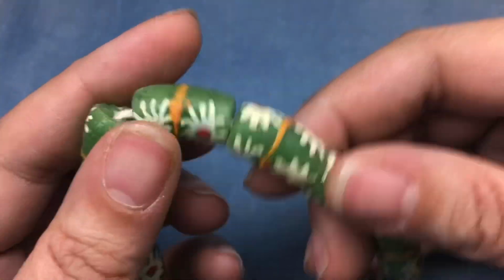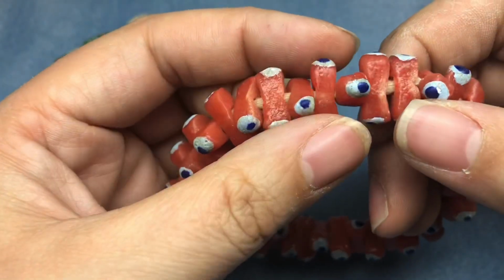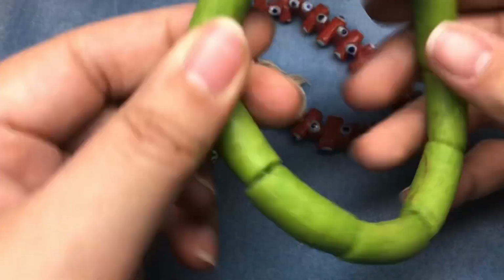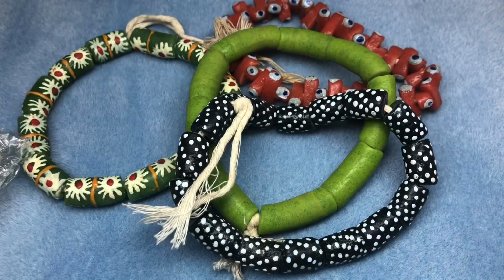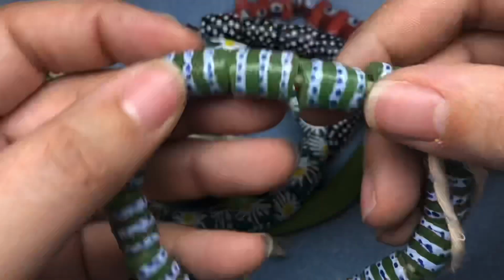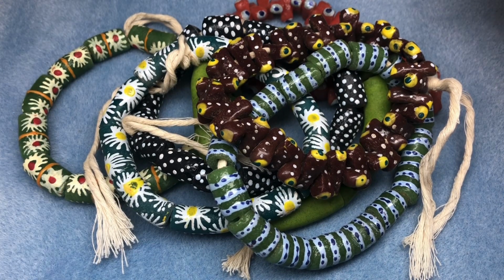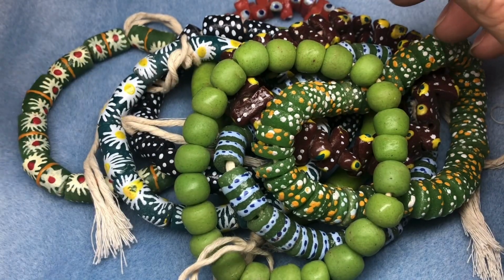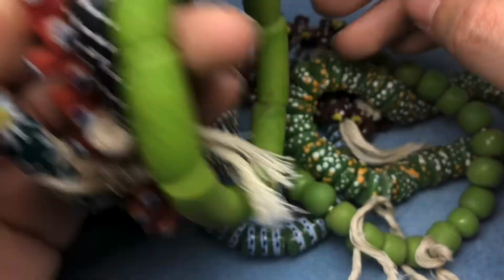Aadampo Beads n Baskets African Bead Haul Unboxing! 🌼🍏